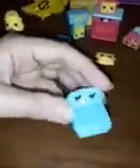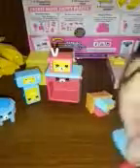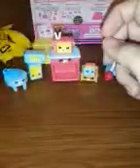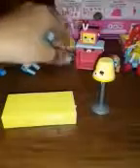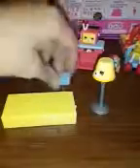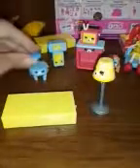Shopkins happy places puppy parlor play set un boxing.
Omg so cute. I love the whole set.oh and sorry about being a bit blurry  light coming in window nothing i could do.